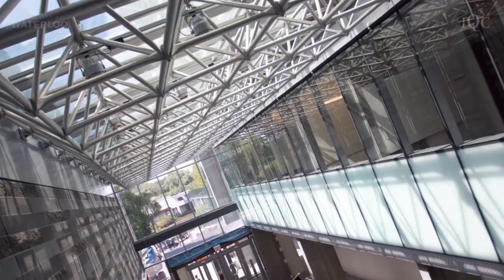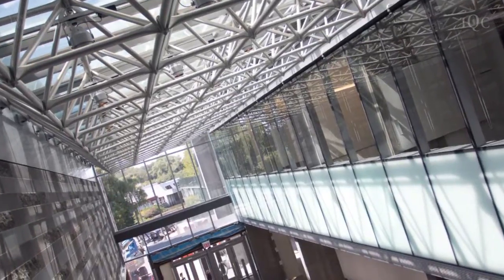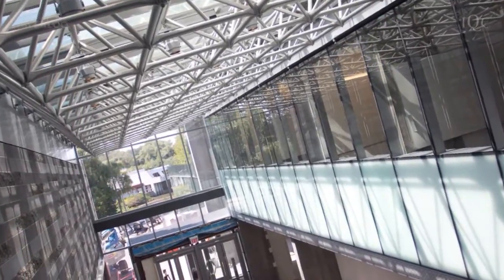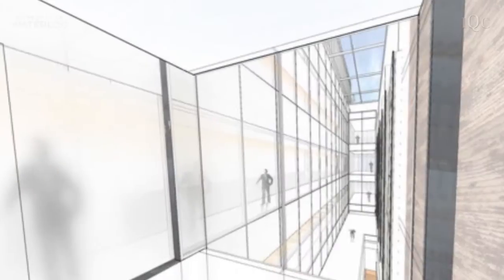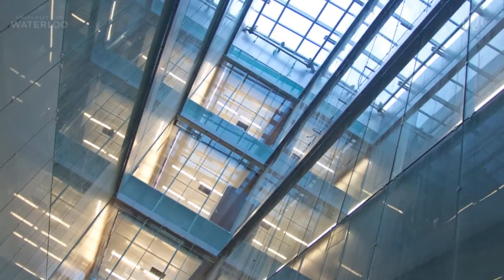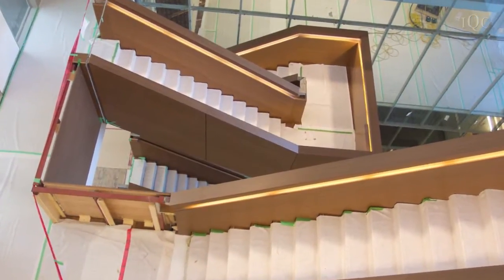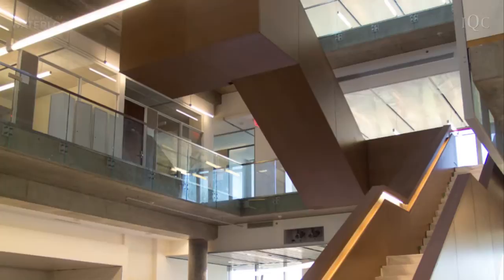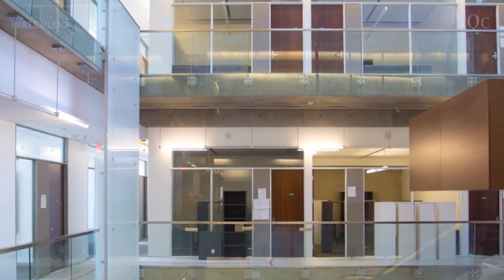The Mike & Ophelia Lazaridis Quantum-Nano Centre — Interior Architecture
The Mike & Ophelia Lazaridis Quantum-Nano Centre at the University of Waterloo was described by Prof. Stephen Hawking as a "work of architectural genius." The building is home to the leading-edge Institute for Quantum Computing and the Waterloo Institute for Nanotechnology. In this video, Marianne McKenna and Mitchell Hall of KPMB Architects explain the inspiration and principles behind the interior features of the one-of-a-kind building.